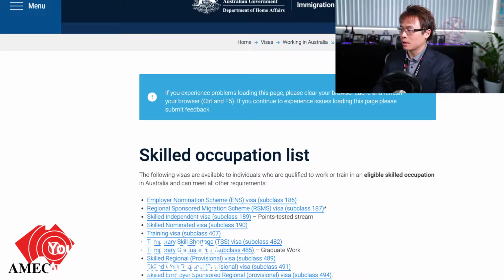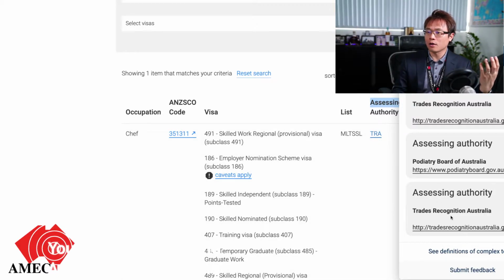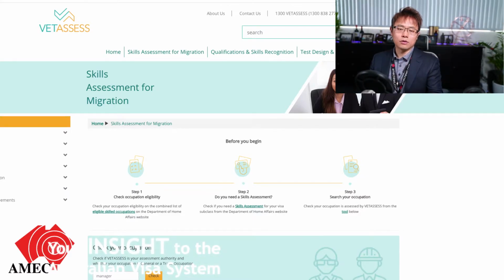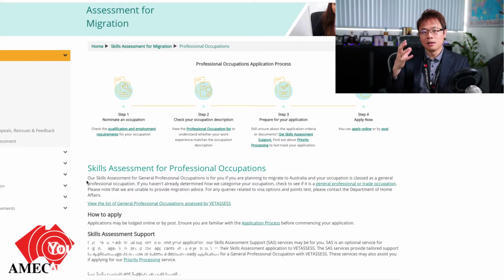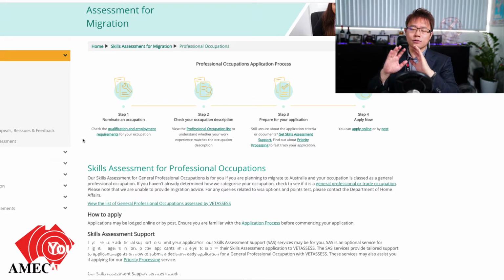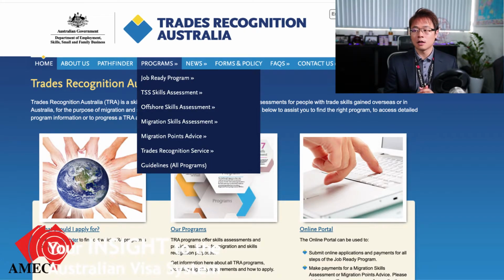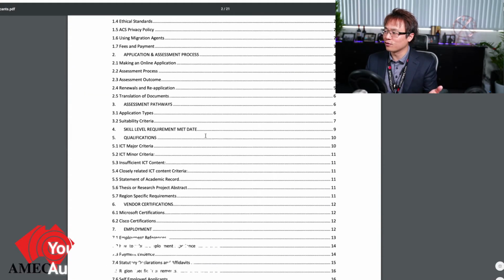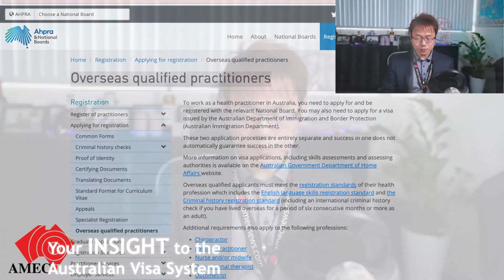How to find your occupation with the CORRECT Skill Assessment - Pre-Skilled Migration Preparation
In this video, we will take you to explore ways and direction on how you can find your occupation in Australian Immigration System, and identify the correct skill assessment authority.

Skill assessment is a very vital aspect of Australian Migration, without it you cannot gain your access to General Skill Migration or Employment-based migration.

Using Home Affairs webpage to search for your occupation, identify which assessing authority is legislatively recognised for your skill, then apply for skill assessment is the key.